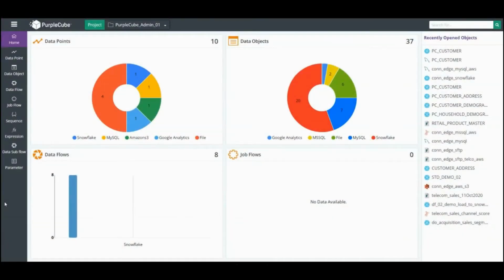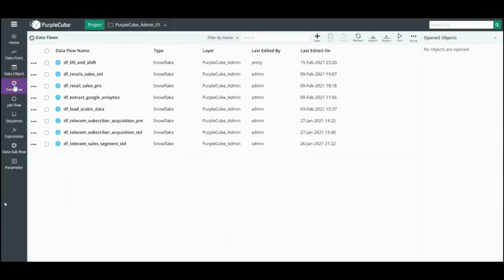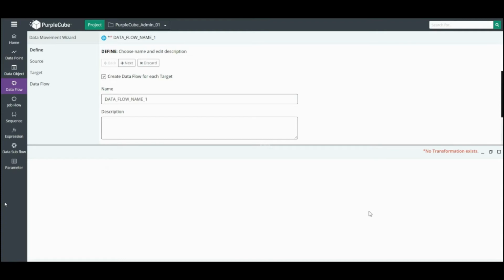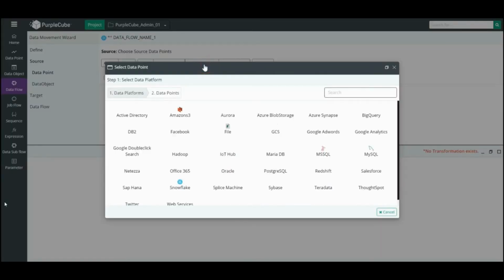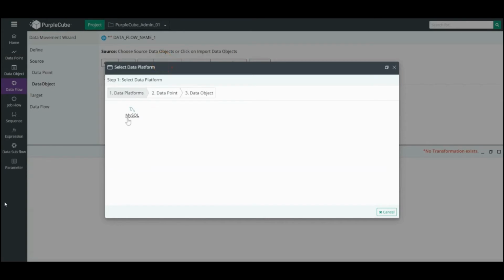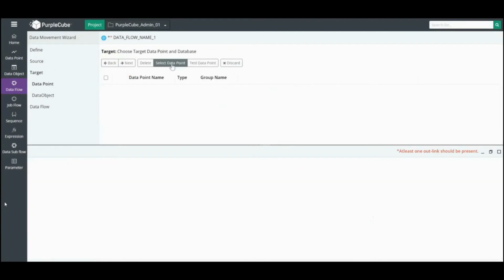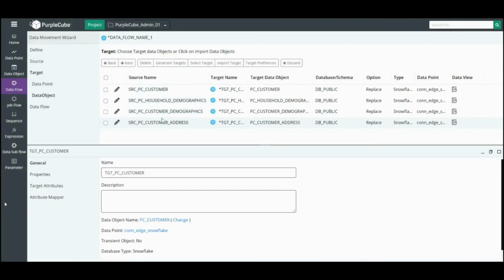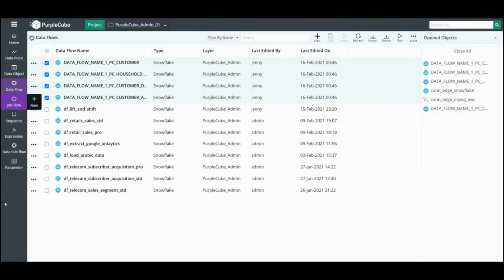[PurpleCube Studio] Tutorial #5: Creation of Data Flow to Lift and Shift